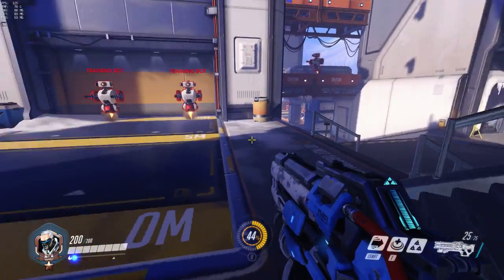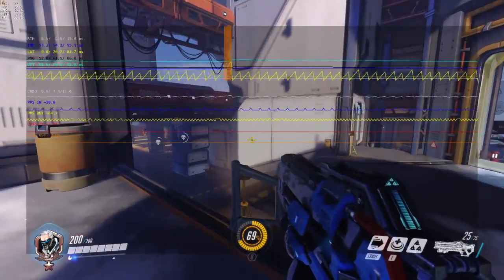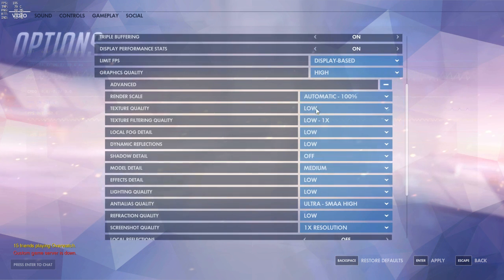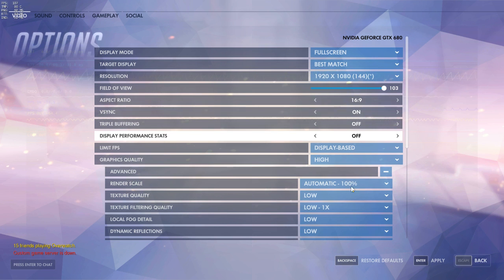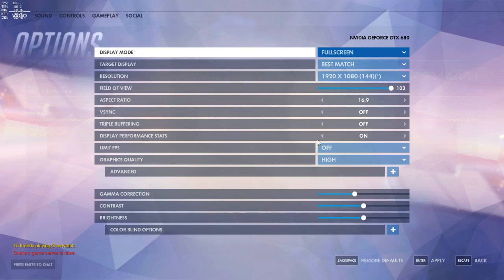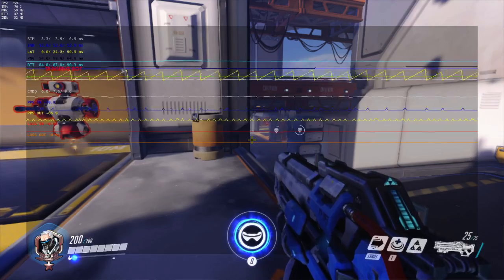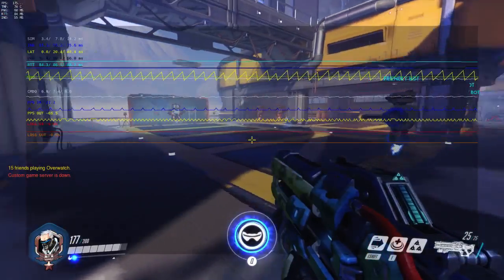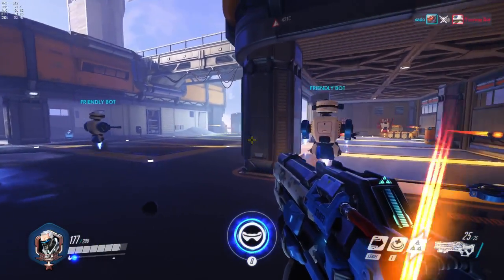Overwatch: Optimization Guide for Display and Mouse Lag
Wanted to make a quick video discussing display and mouse lag in Blizzard's upcoming release, Overwatch. In it, I go over how to improve response times and optimizations geared towards competitive players. Let me know if you have any questions or comments below.